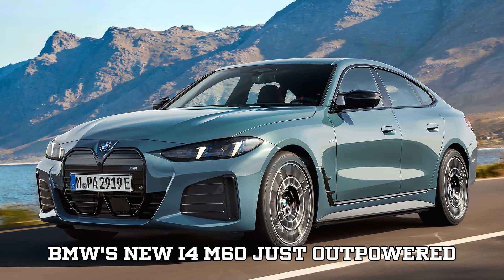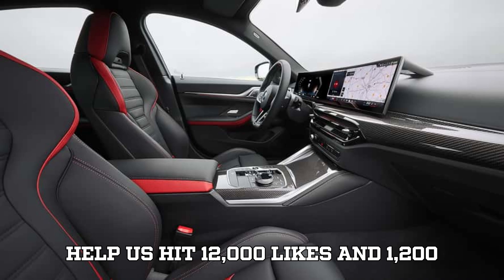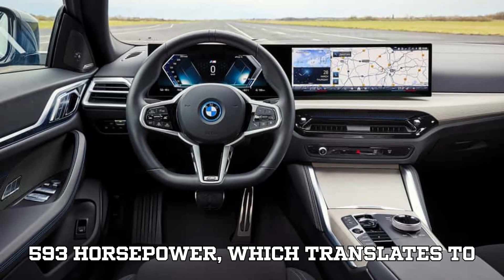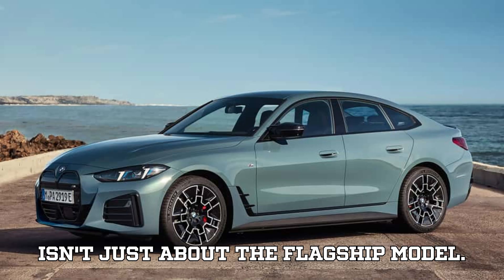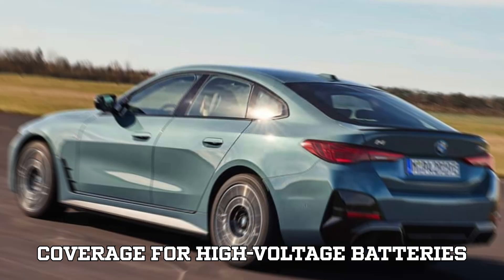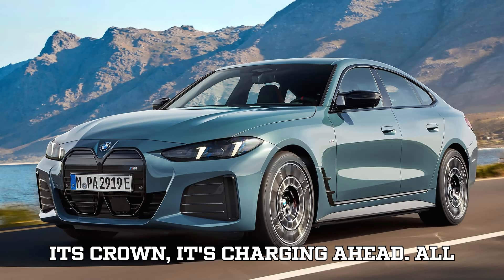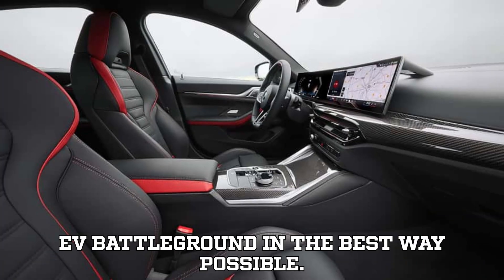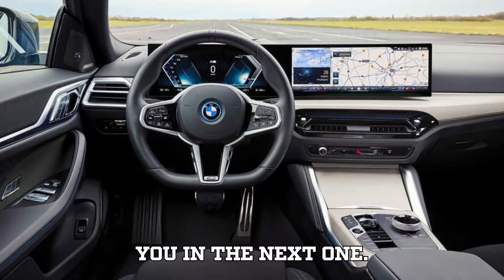BMW’s New i4 M60 Just Outpowered the M4 CS—Range, Speed & Tech Breakdown!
BMW just dropped a bombshell in the EV world! The all-new BMW i4 M60 xDrive is officially more powerful than the gas-burning BMW M4 CS, packing a monstrous 593 horsepower and launching from 0-60 in just 3.7 seconds! In this video, we break down everything from range, performance, and battery tech upgrades—including new SiC semiconductors, improved battery warranty, and real-world range boosts for the eDrive35 and eDrive40.

Whether you’re a die-hard BMW fan or a curious EV convert, this update is a game-changer for electric sedans under $100K.